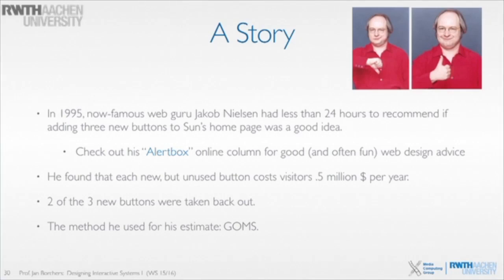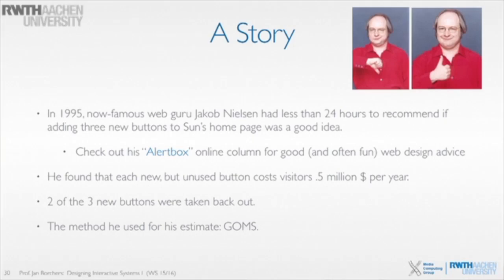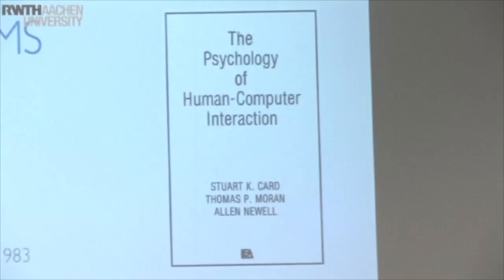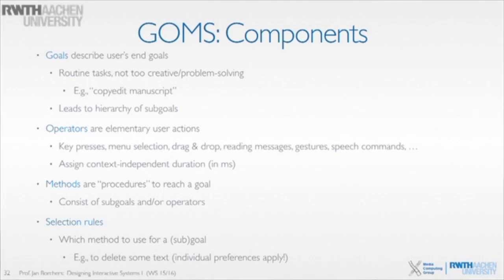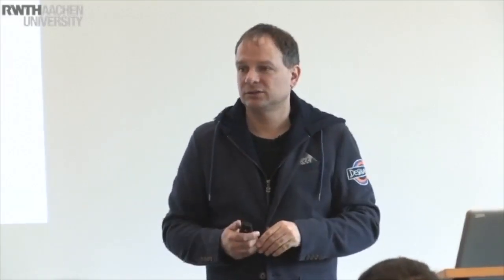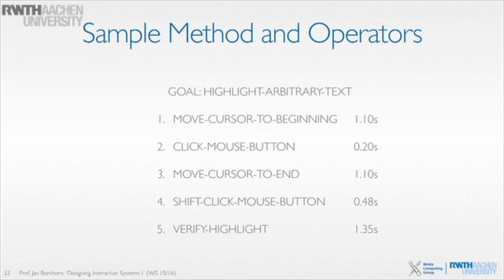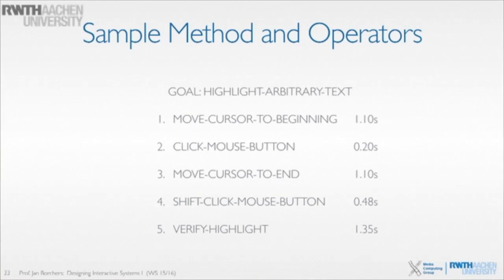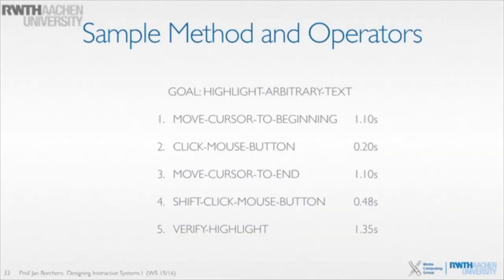DIS1 '19 • Lecture 10.1.1 • GOMS Part I